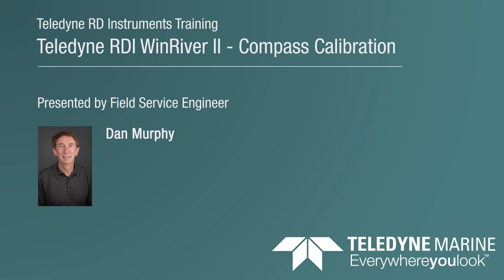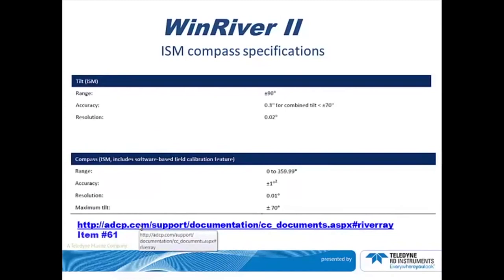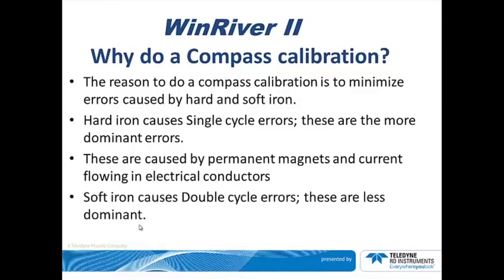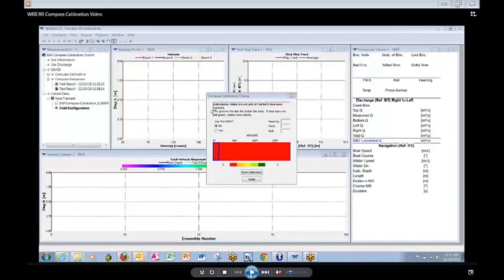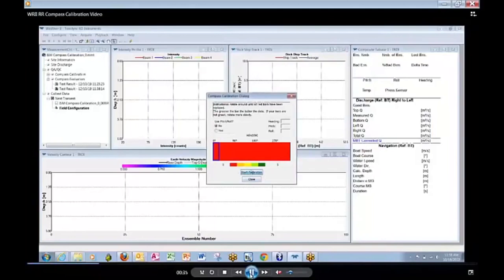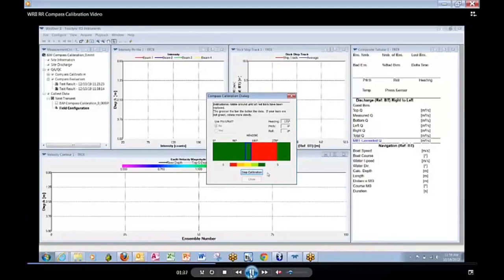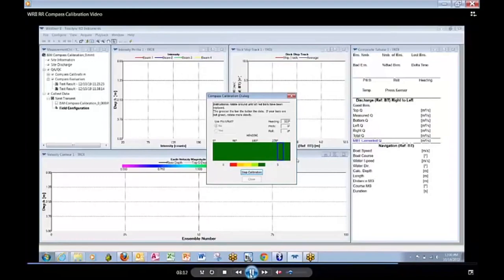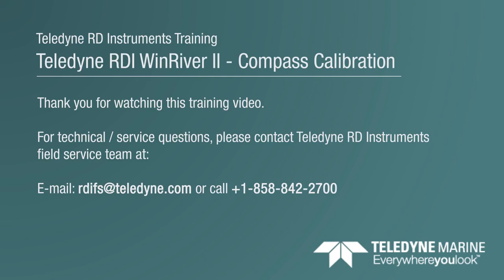Teledyne RDI U - WinRiver II - Compass Calibration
WinRiver II Compass Calibration
This course will cover using WRII to calibrate a StreamPro/ River Ray of Workhorse Rio Grande. The focus will be on the new ISM compass that is used in the StreamPro and River Ray.